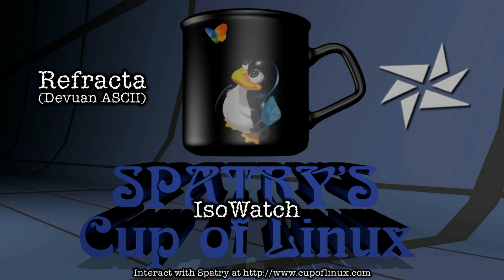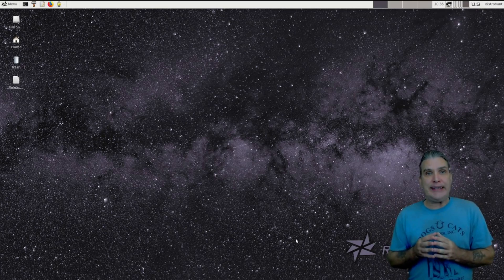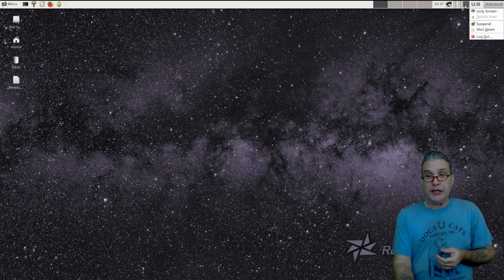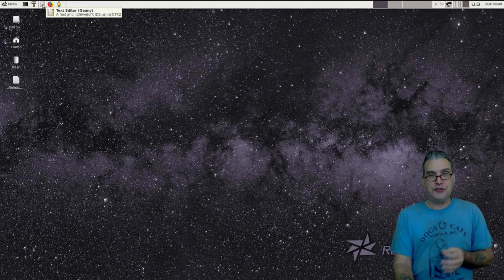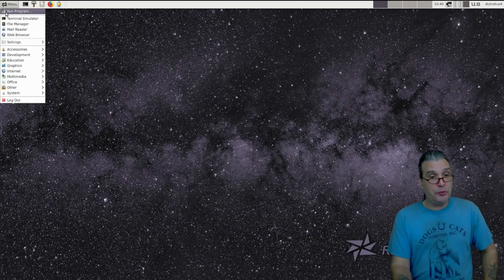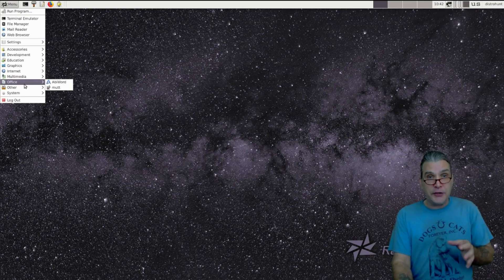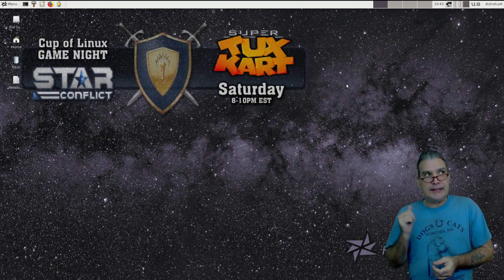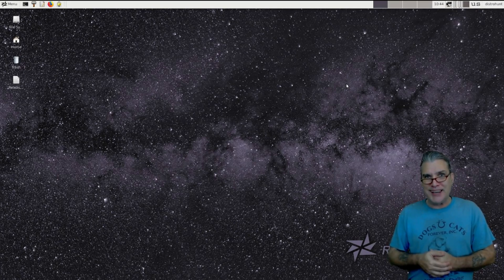IsoWatch: Refracta Based on Devuan ASCII